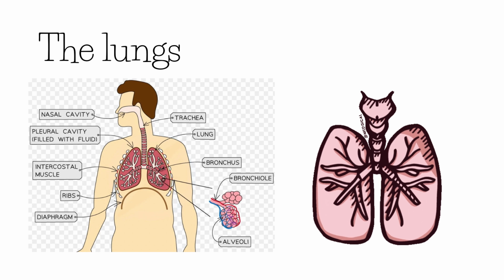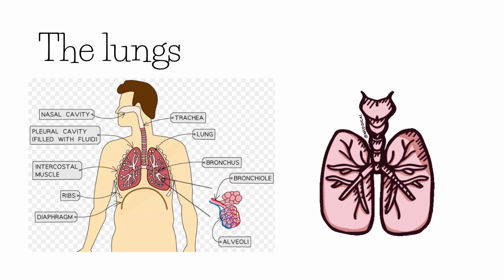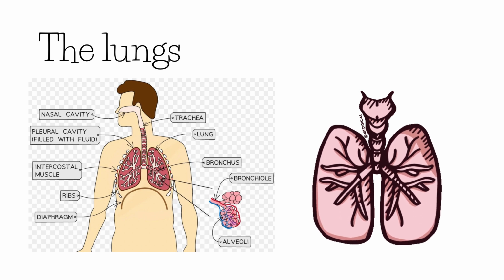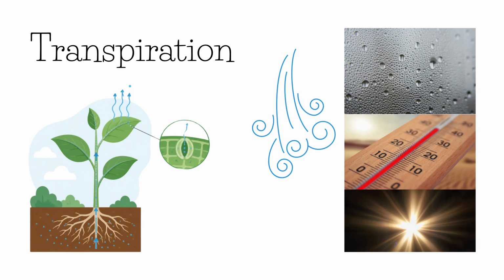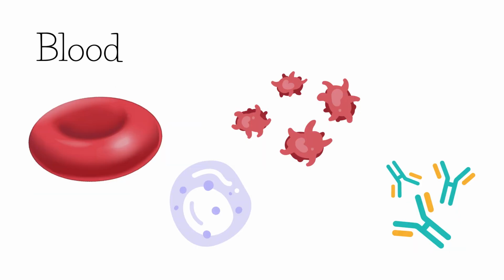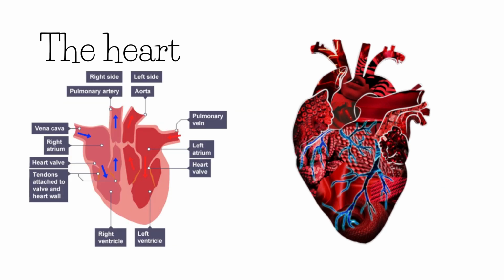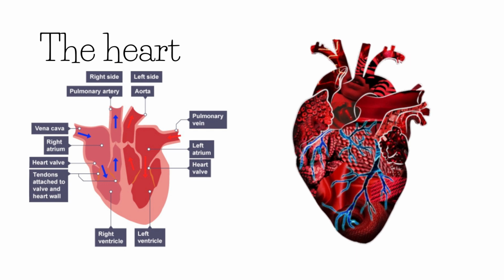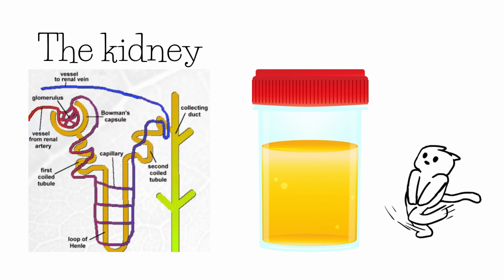Fix your GCSE Biology grade in 3 minutes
All of chapter 3 GCSE Biology explained to help students achieve a grade 9, explanations are visualised in diagrams. Part 1 and 2 are on the channel